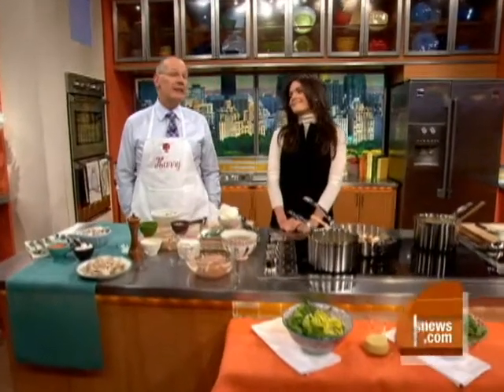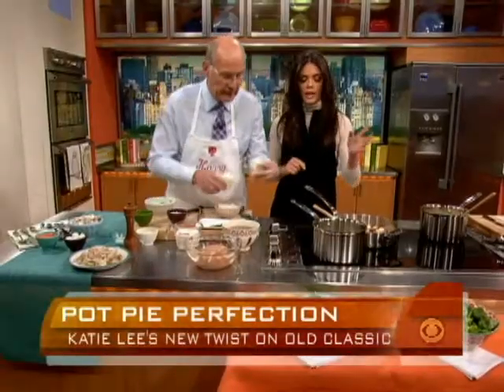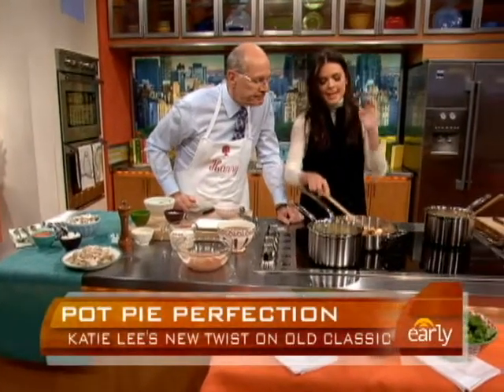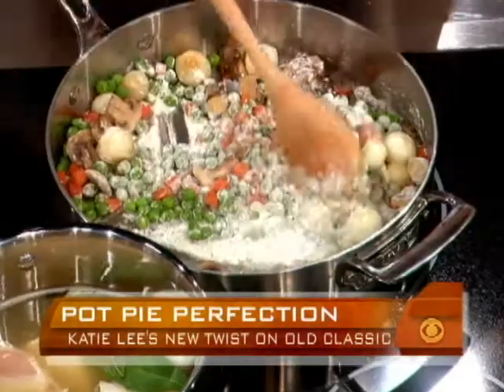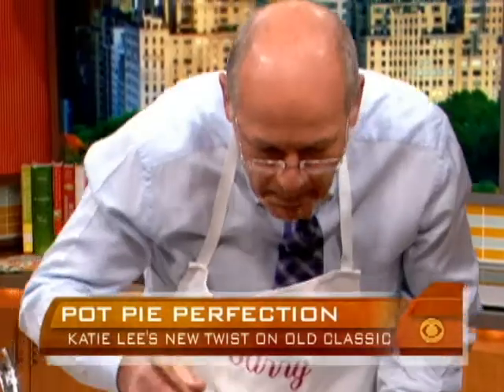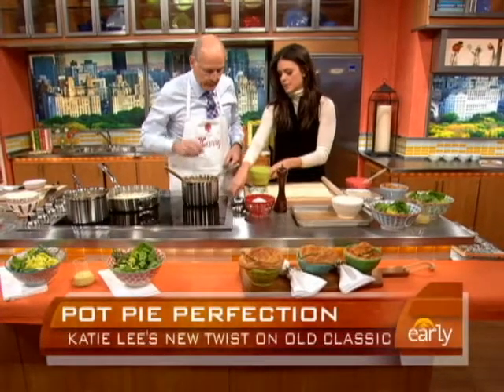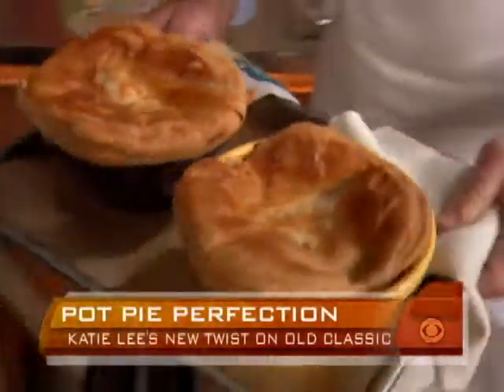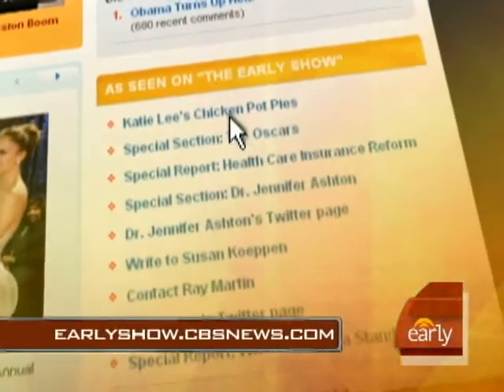Katie Lee's Chicken Pot Pie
Katie  Lee makes a chicken pot pie, a last dish effort at Winter comfort food before Spring arrives.